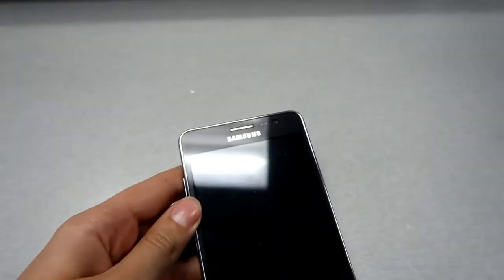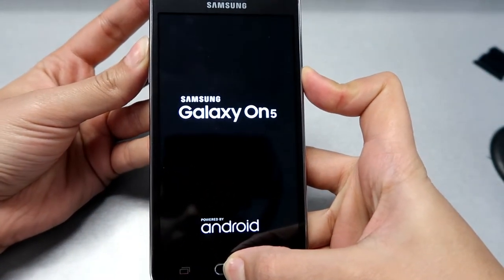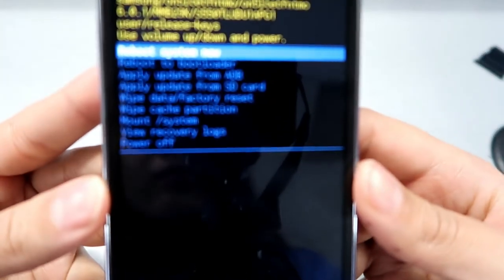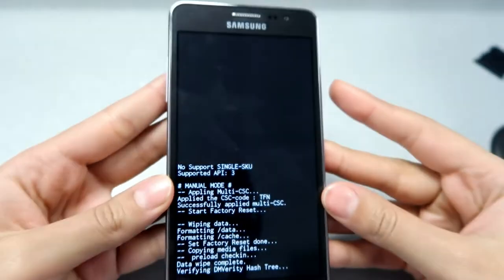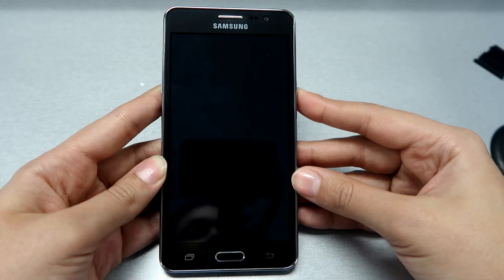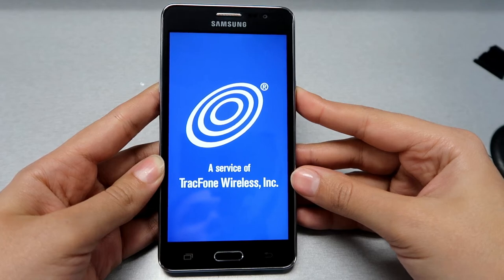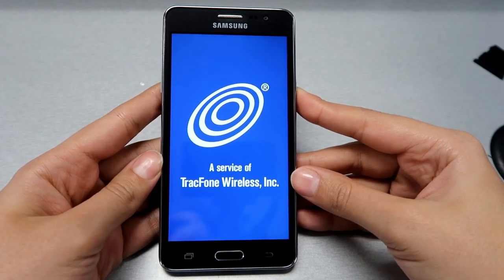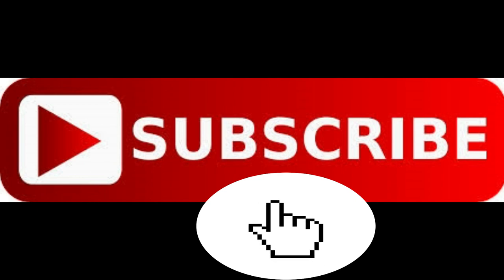How to hard rest Samsung on5 easy and quick